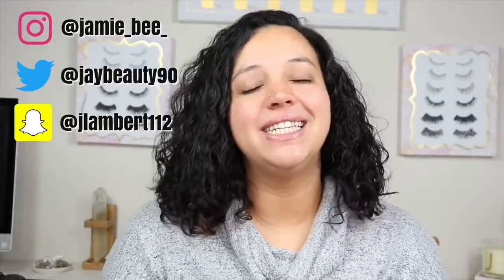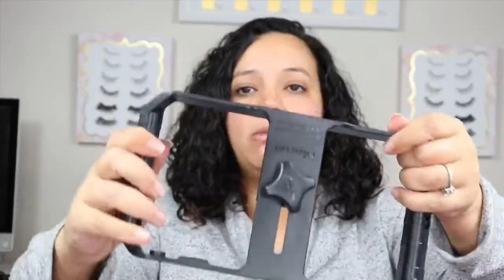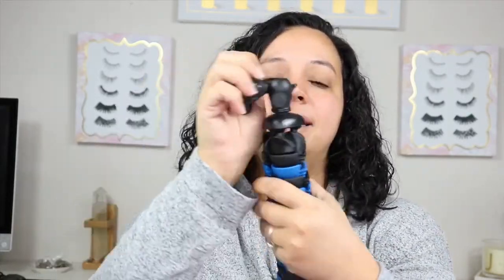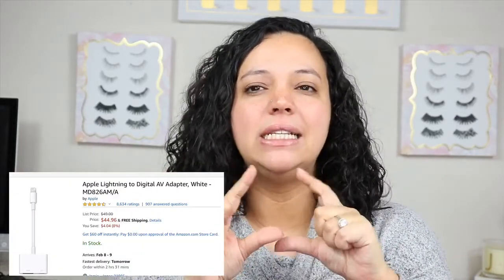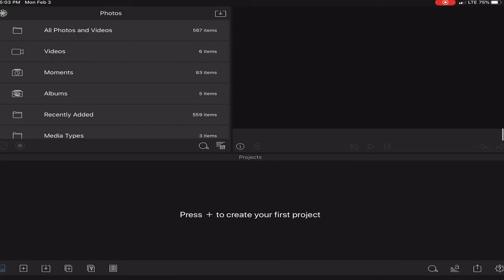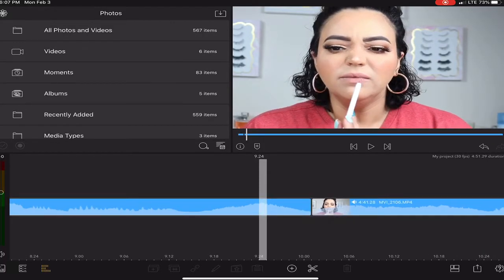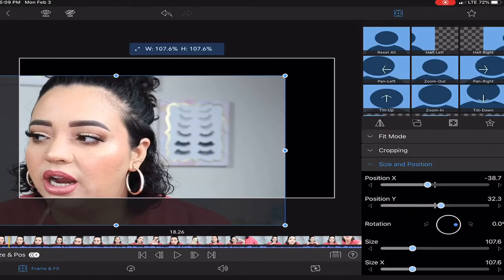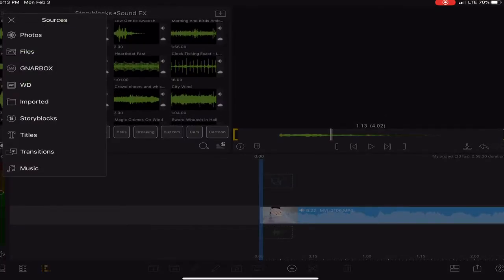HOW TO FILM & EDIT VIDEOS USING LUMAFUSION | YouTube Equipment For Beginners!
Hello babes, finally made a video on how to film and edit videos using LumaFusion! Plus I shared what equipment I used as a beginner to now!

Once I have it all in I will do an updated video on what I have! Love you!

PRODUCTS MENTIONED:
Clip Mic
Shotgun Mic
Camera Tripod
U Rig stabilizer
Light Boxes
Ring Light
Ring light Tripod
iPhone adapter
iPad SD card reader
Desk Tripod